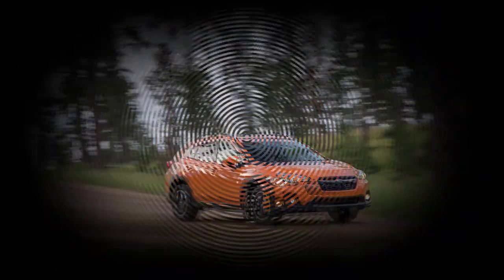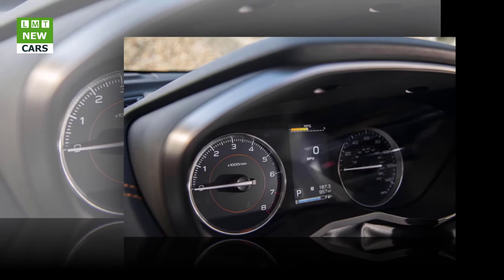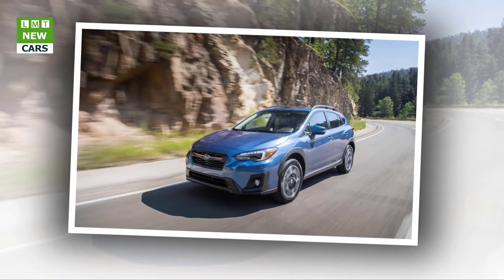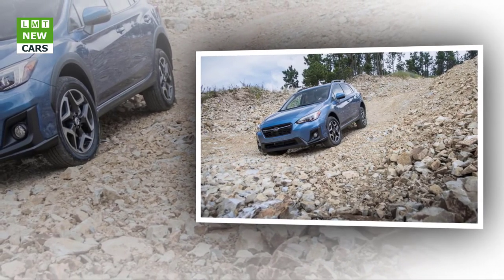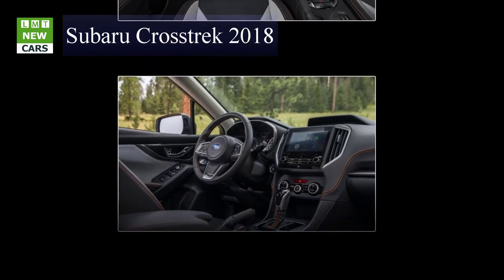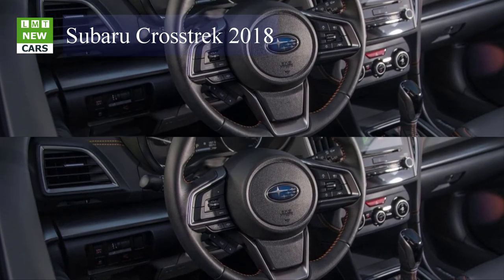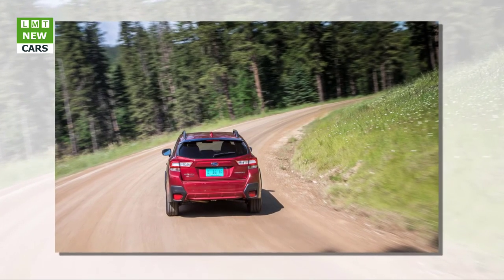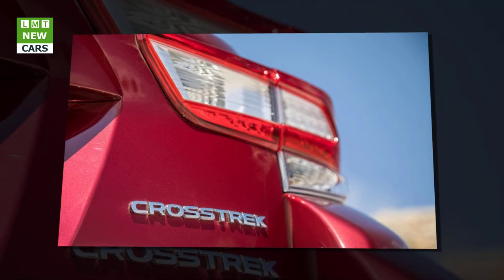2018 Subaru Crosstrek Driven: It's Golden| LMT Cars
LMT Cars: 2018 Subaru Crosstrek Driven: It's Golden
Panning through the vast array of compact crossovers in search of a golden high-riding hatch can return mixed results. Just like pioneers rushing to the Black Hills at the first rumors of gold, consumers flock to dealerships, purchasing the mini-utes turned out by factory mines at record rates. Subaru’s Crosstrek has been a favorite of those prospecting for a little more ride height, four-wheel-drive capability, and decent gas mileage at a low price, and the redesigned 2018 model looks to burnish that appeal.
The second-generation Crosstrek once again is essentially a jacked-up Impreza hatchback, and its exterior shares much with its lower-riding sibling. Front and rear fascias, along with the wheel arches and rocker panels, receive plastic cladding to give the Crosstrek a more rugged look. Like the Impreza, the Crosstrek rides on Subaru’s new Global Platform. It features a refined front-strut suspension with bracing for additional lateral support, as well as strengthened mounting points. The rear multilink suspension has been revised as well and bolts to a beefier rear subframe. Both the front and rear anti-roll bars also have been relocated.
The new underpinnings provided outstanding ride comfort and compliance during our drive in western South Dakota, and we found that body roll was adequately contained for a crossover. Minor imperfections in the road surface went largely unnoticed, with only major impacts and washboard dirt roads disrupting the chassis. Although the steering is now quicker, going from a 16.0:1 to a 13.0:1 ratio, the effort remains light, and the rack offers little communication—but that’s something buyers aren’t likely to be concerned about. The lack of feedback might bother those keen to know about the new Crosstrek’s brake-based active torque vectoring, which helps seek apexes. A revised master cylinder and brake booster make for a firm brake pedal that is linear and easy to modulate.
Quieter and Roomier.
Subaru has reduced the number of pass-throughs in the firewall in an effort to mitigate the amount of engine noise that reaches the cabin. A sound-insulated windshield on Premium and Limited trims and thicker glass elsewhere combine with additional sound-deadening material to create a serene environment. The slim A-pillars and large front glass area make for excellent visibility, while the seats provide all-day comfort. Passenger volume grows to 101 cubic feet from 98 in the outgoing generation.
These gains largely come from increasing the width, by 1.1 inches in the front and 1.3 inches in the rear, allowing the front seats to be placed farther apart and increasing hiproom. There’s also an additional 1.1 inches of rear-seat legroom, but the seat-bottom cushion is on the short side for full-size adults. Cargo volume also benefits from the swollen body, with the Crosstrek capable of swallowing 21 cubic feet of gear with the seats upright (one cube less than previously) and 55 with the seatbacks folded, up three cubes from before. Loading that cargo should be easier, too, as the width of the hatch opening has been increased by four inches and the distance between the wheelhouses is larger, allowing for bulkier cargo.
This Four Falls Flat.
Like the Impreza, the Crosstrek is propelled by a revised 2.0-liter flat-four. The engine is now fed via direct injection and has a strengthened block to handle a bump in compression, up to 12.5:1 from 10.5:1. Subaru claims the engine is 80 percent new and 26 pounds lighter. Output is little changed, however: 152 horsepower at 6000 rpm versus 148 previously, while peak torque remains the same at 145 lb-ft but occurs 200 rpm earlier at 4000 rpm. Revised throttle mapping has eliminated the jumpy tip-in that plagued the previous Crosstrek. The engine is smooth all the way to redline, but don’t expect neck-snapping acceleration. Our drive took place at 4000 feet of elevation, and accelerating to cruising speed seemed to take longer than the construction of Mount Rushmore. The engine needs a turbo, especially this far above sea level.